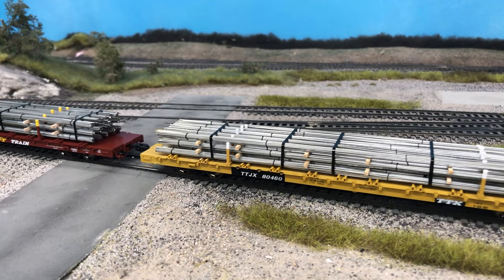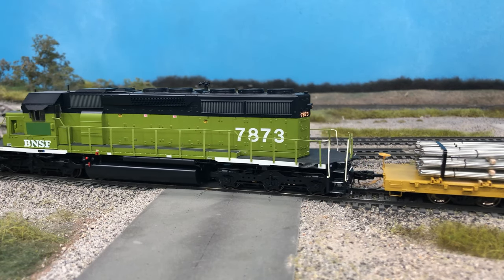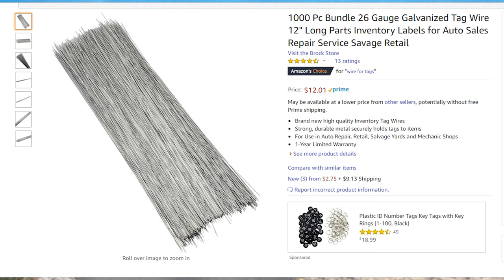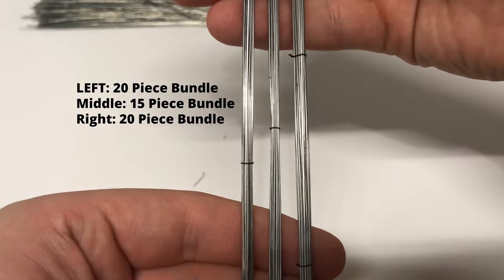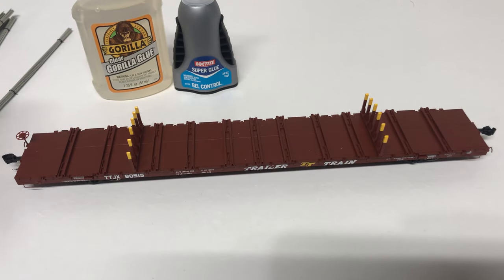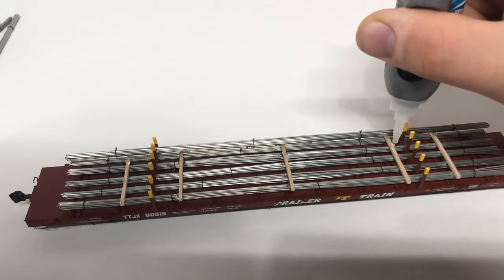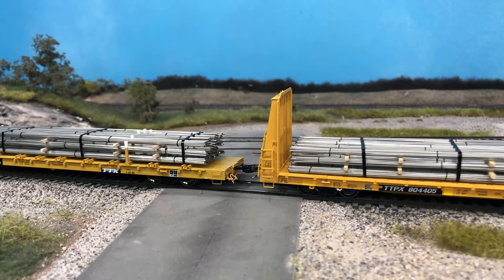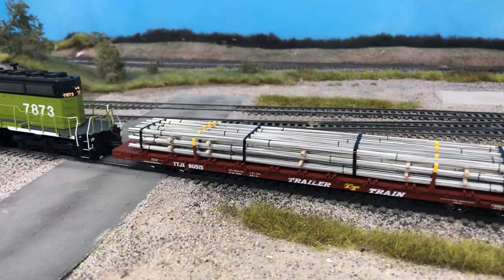Building Realistic Steel Rebar Car Loads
Hello everyone, in this video we're going to replicate some Steel Rebar Loads at go perfectly with the newly released ScaleTrains Finger Rack Flat Cars. Commercially Available Kits have been sold out for a while so we're going to build these ourselves for about $6 per load.